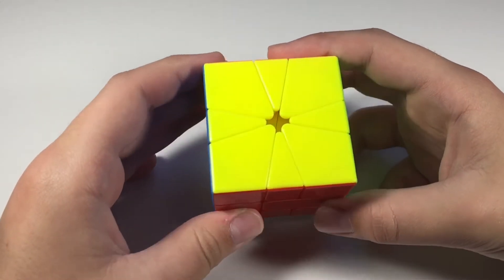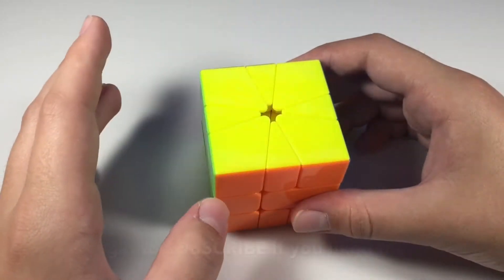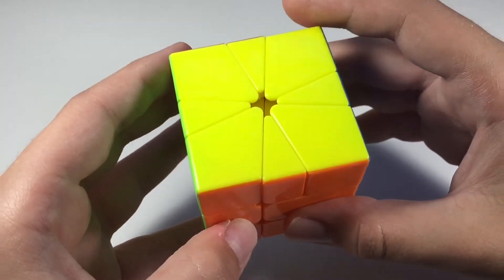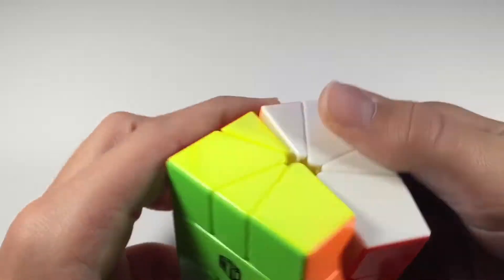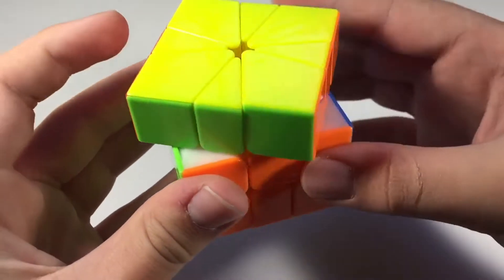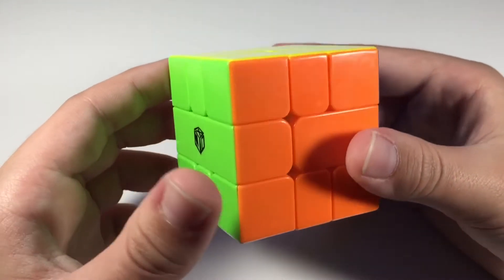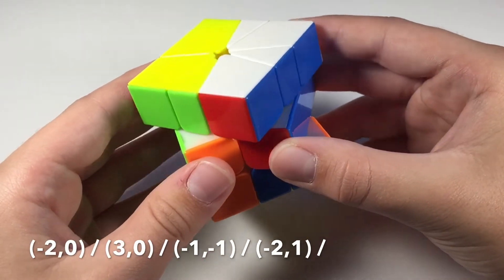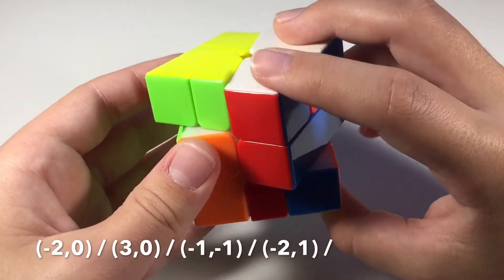Square-1 Notation Tutorial (WCA)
Hey everyone! Today I'll be showing you how to read the official WCA Square-1 notation. This is actually very easy, but it is different than other cube notation systems, and it can look complex to a beginner.